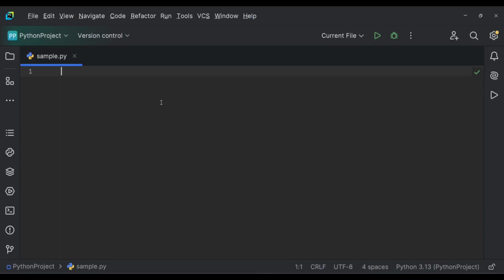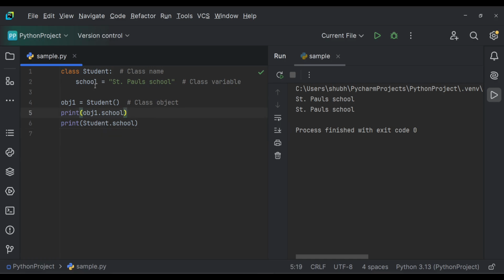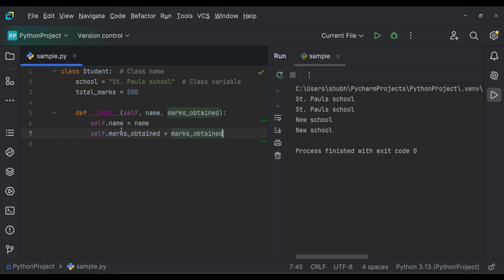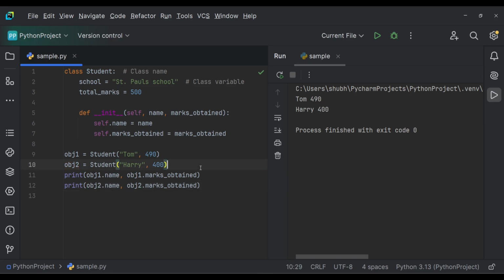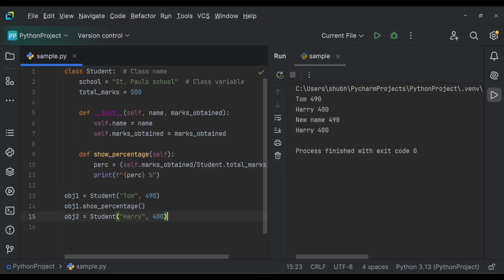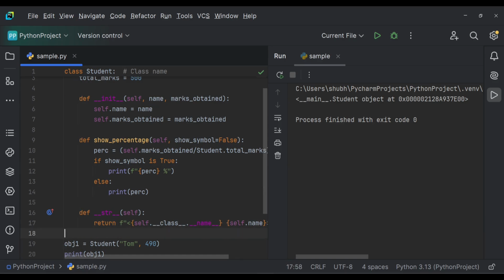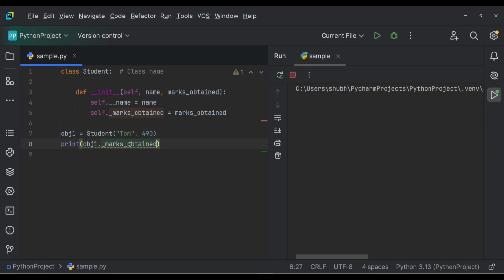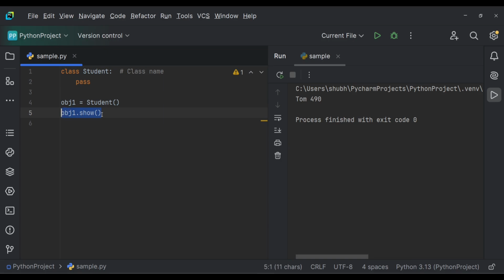18. Class in Python | Python Tutorial For Beginners | Code with Shubhankar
In this video, we will learn about class in Python, how to create it, access it, access types, empty class, etc.

Chapters:
00:00 Introduction
01:12 Class Example
02:31 Accessing Class
06:52 Constructor
15:04 Class Methods
20:35 Print Class Object
30:49 Empty Class

deepseek
deepseekai
deepseek ai